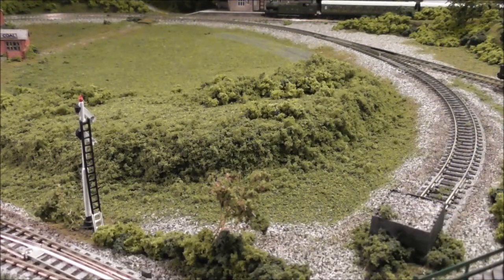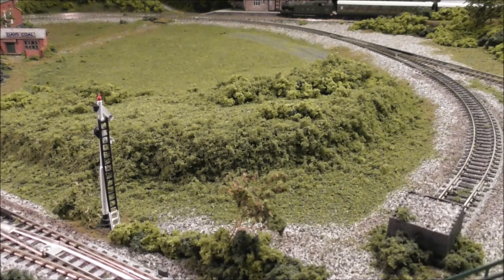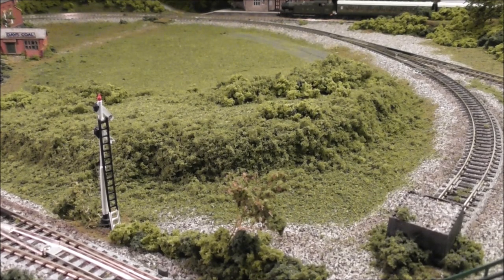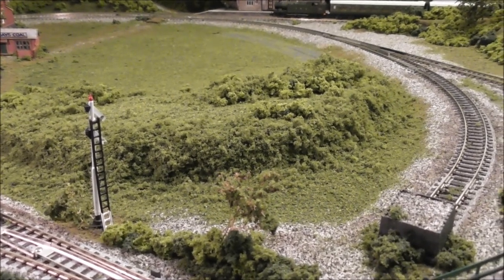BADGERS WOOD, MAKING A NEW EMBANKMENT